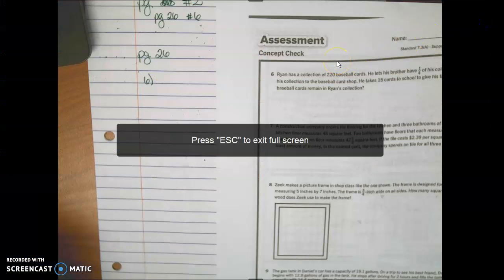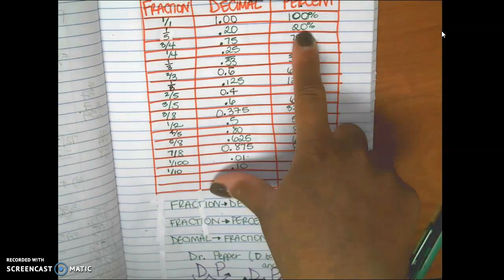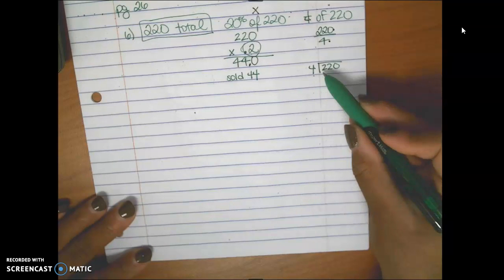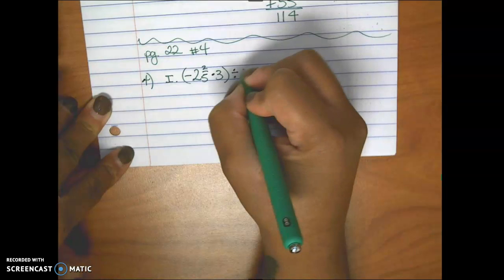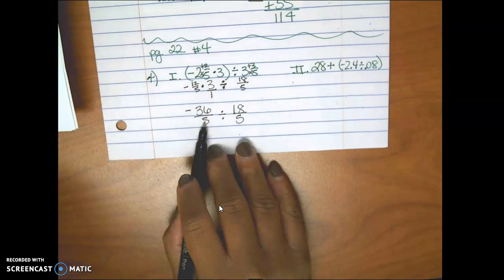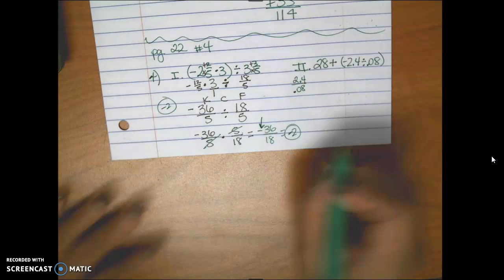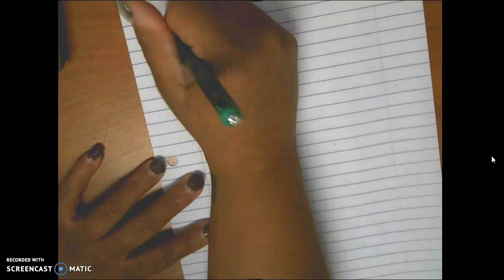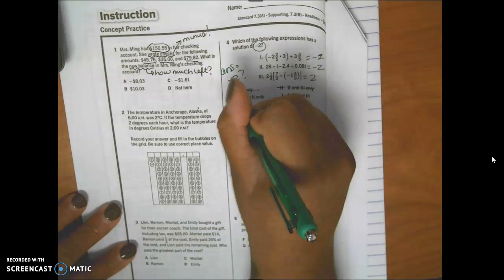TUMs pp 21-25 Assistance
Here are a couple of questions from your homework. I've demonstrated how to problem solve and how to show your work adequately.